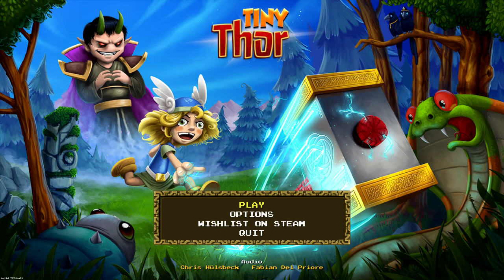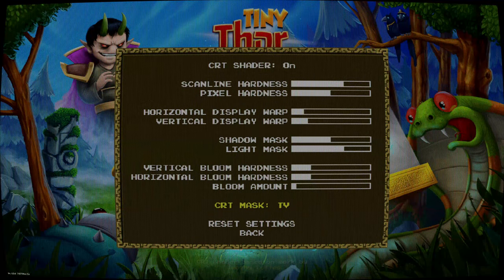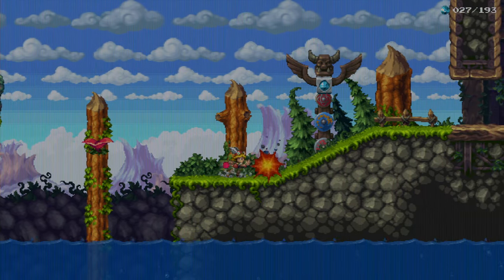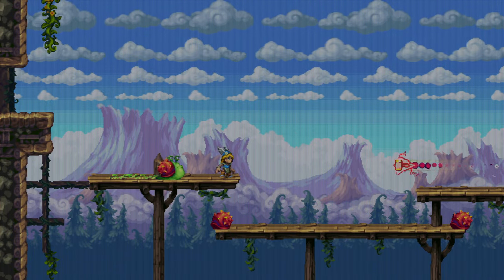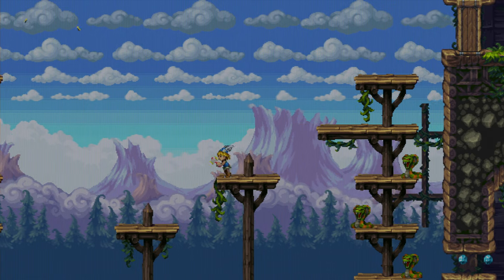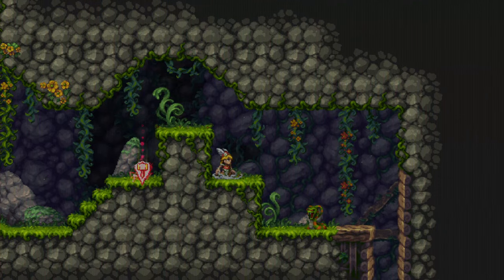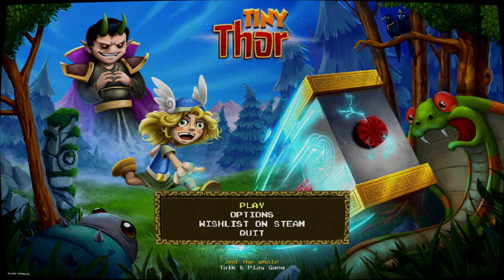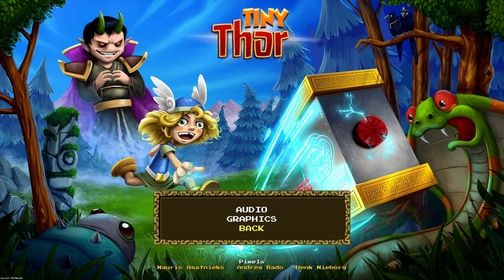Tiny Thor (Demo): Stop, CRT Shader Time! (#2 / END)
Hello, hello and welcome back to the demo of Tiny Thor! 🔨

0:00 Intro
0:02 Menu/CRT Shader Setup
5:01 Level 3
26:36 End Chat

About Tiny Thor:

"Tiny Thor is a platformer with a 16-bit aesthetic and fresh gameplay. Central to the game design and in the grip of the protagonist is Mjölnir, the legendary hammer. It can be freely aimed and bounces off of surfaces and enemies, enabling all kinds of trick shots.

The game has been carefully designed around this premise: Hit enemies in their weak spots, trigger that switch behind the corner or jam it between a wall and the boss for consecutive hits, while you dodge its attacks.

Some light physics puzzles which utilise the unique mechanics of our second, bouncy protagonist round off the experience.

All of this happens within a meticulously crafted and beautifully rendered world that holds many surprises, secrets and wonders waiting for you."